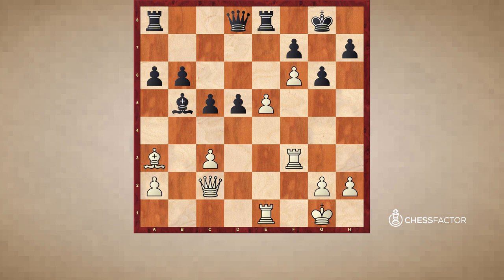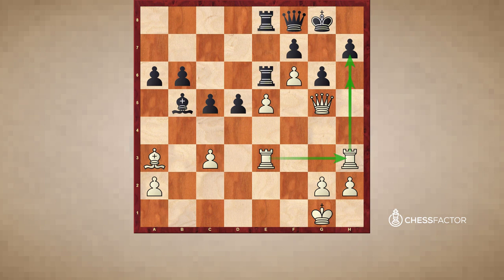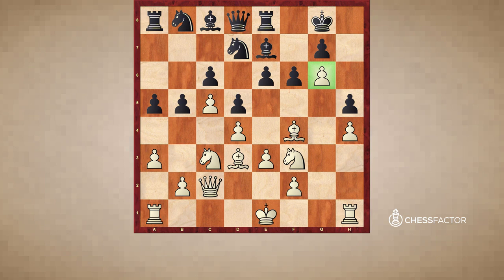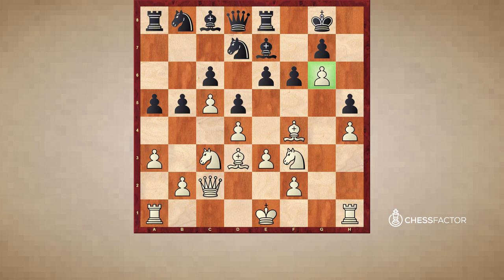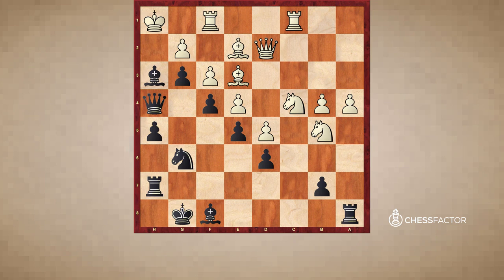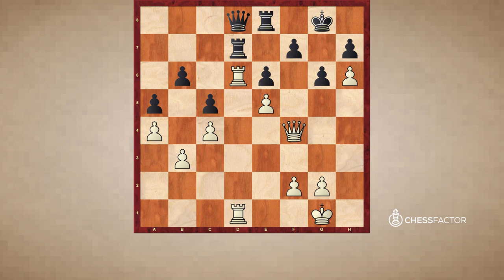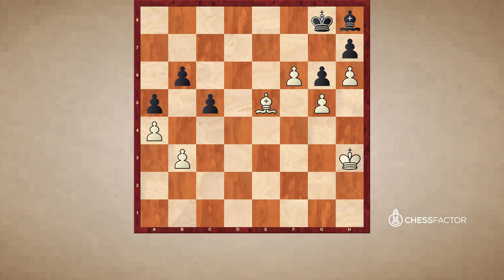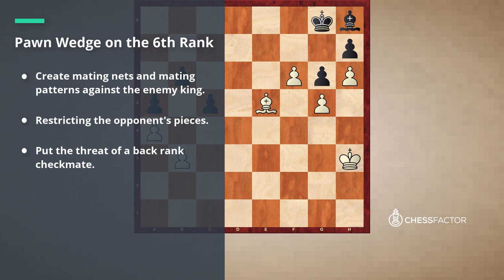The Pawn Wedge - A Strategic Advantage | Pawn Structures | Intermediate Level | IM Kostya Kavutskiy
A Pawn wedge is a Pawn formation that can arise out of many opening systems e.g. The French Defence, the Caro-Kann Defence, the Kings Indian Defence and many other openings. In this video, IM Kostya Kavutskiy, will discuss the topic of pawn wedges on f6, g6 and h6. When you get your pawns fixed on one of those squares, this can be not only a tactical asset but also a strategic asset.

What is a Pawn wedge?
A Pawn wedge is a Pawn formation that can arise out of many opening systems e.g. The French Defence, the Caro-Kann Defence, the Kings Indian Defence and many other openings.